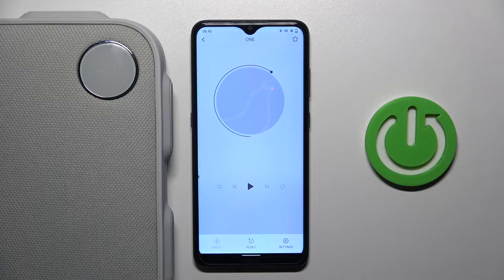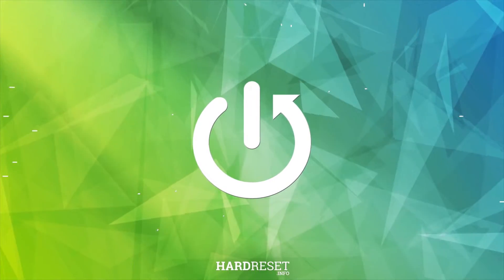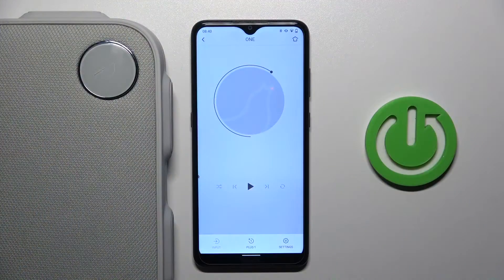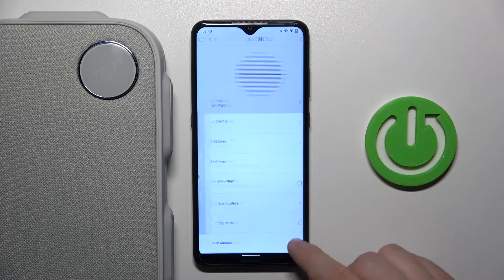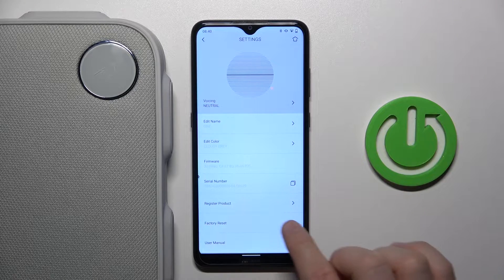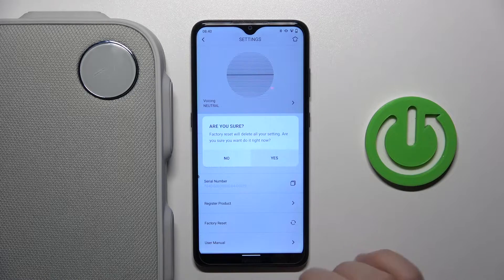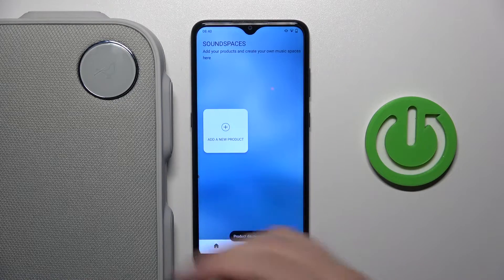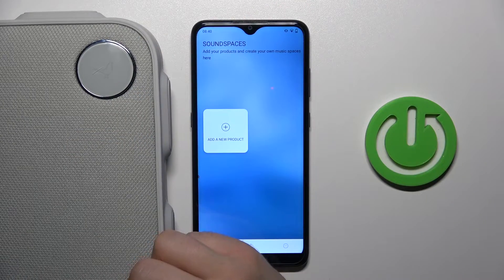How to Hard Reset Libratone One Style – Reset All Settings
Hi there! Have you ever been wondering how you can reset all settings on Libratone One Style? In today's video we're going to show you how you can perform Hard Reset operation on your Libratone One Style just in a couple of simple steps. In case if you switched some settings on your Libratone One Style, which made it kinda impossible to use or something, and you have absolutely no idea how you can turn normal settings back. So in a case like that, all you need to do is just watch this short video to the end, follow the instructions provided by our specialist and try to perform this operation yourself on your Libratone One Style.

How to hard reset Libratone One Style? How to wipe all data from Libratone One Style? How to factory reset Libratone One Style? How to delete all data in Libratone One Style? How to bypass screen lock in Libratone One Style? How to remove screen lock in Libratone One Style? How to master reset Libratone One Style?